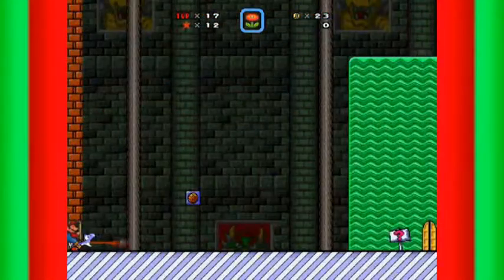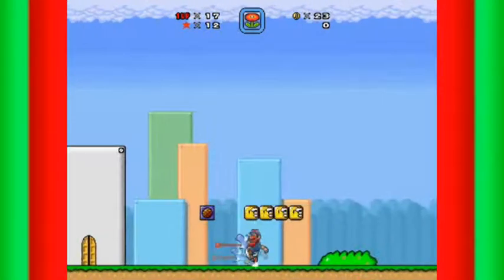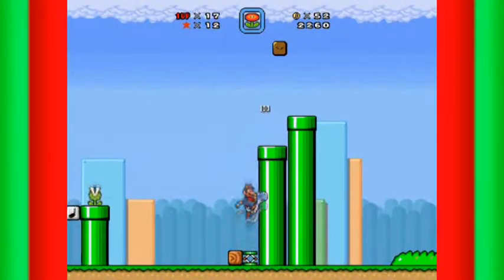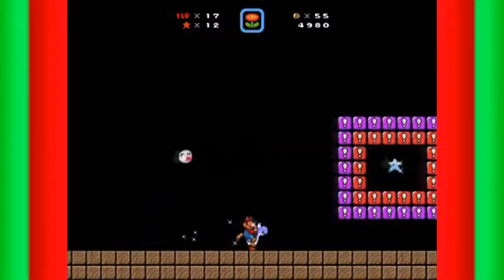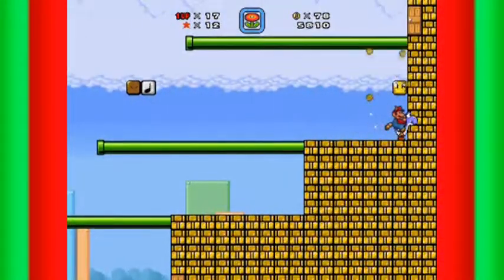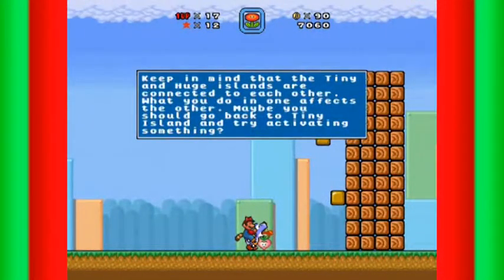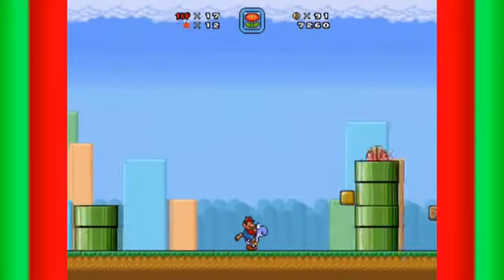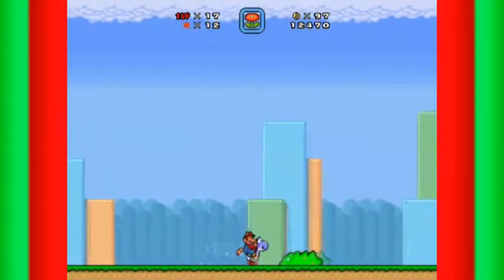Let's Play Super Mario Bros X: The Great Castle Adventure [Part 09]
This one is more comparable to Super Mario 64 than Super Mario Bros 3.